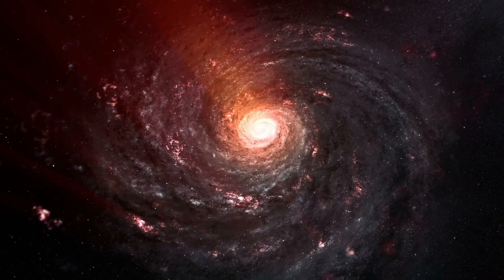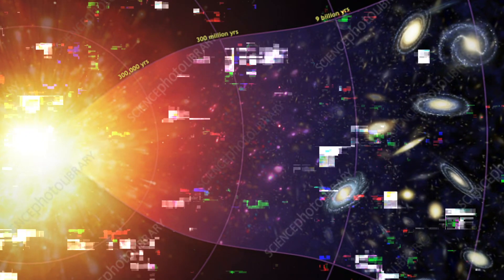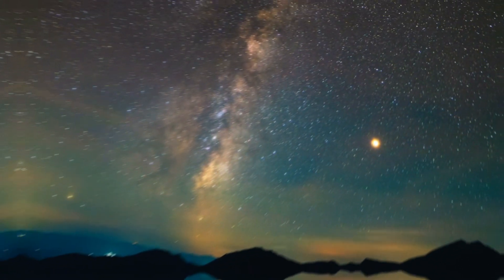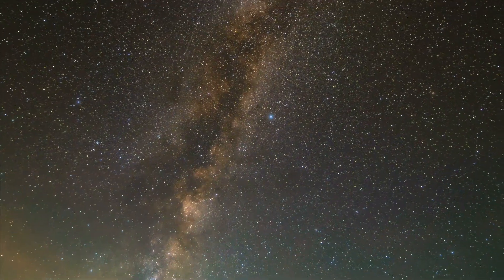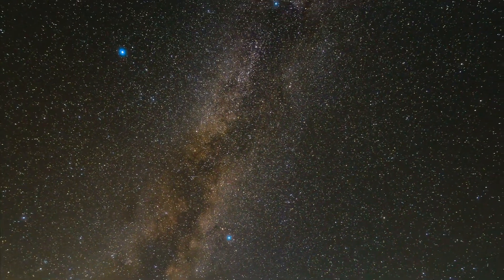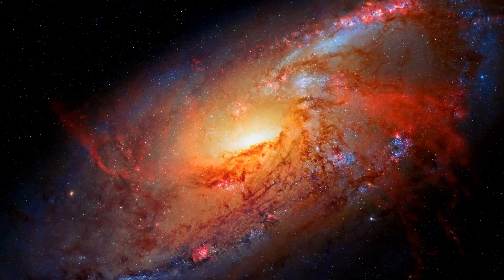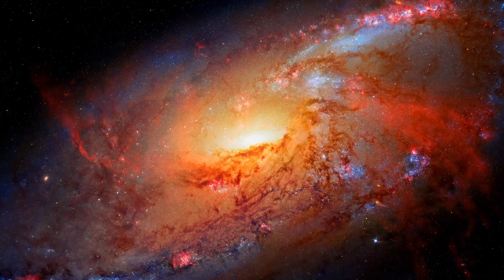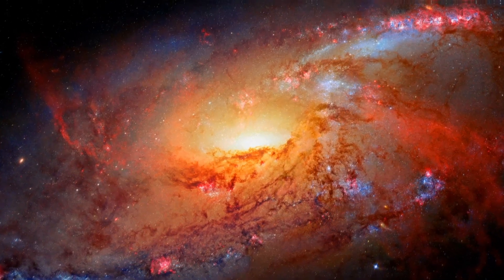How supermassive black holes are made in dark matter haloes | Astrophysics Documentary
Supermassive black holes are some of the most powerful and awesome cosmological objects in the entire universe. They have masses millions of times that of our Sun, and absorb debris at an astounding rate.
Astrophysicists have come up with numerous theories for how these enormous voids form and why they exist at the middles of galaxies. Today we’re going to discover how supermassive black holes form.